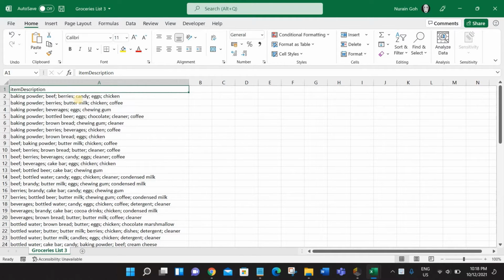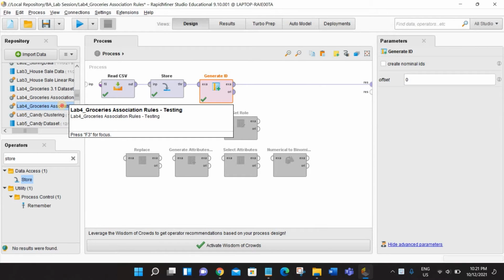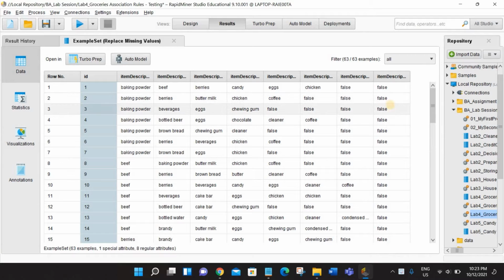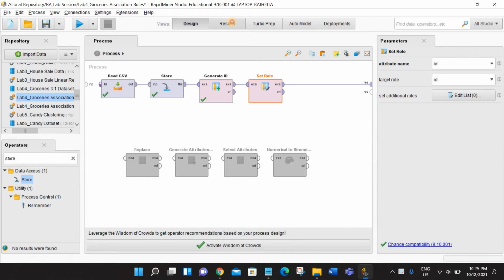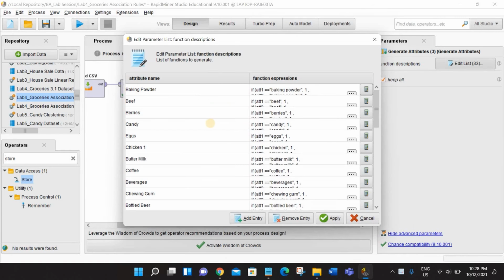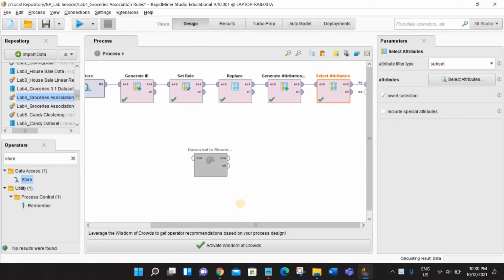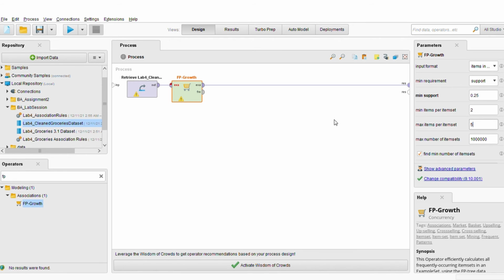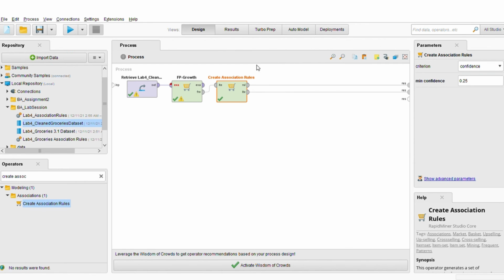LAB 4 Assignment - Business Analytics